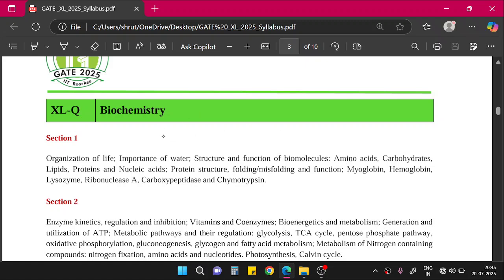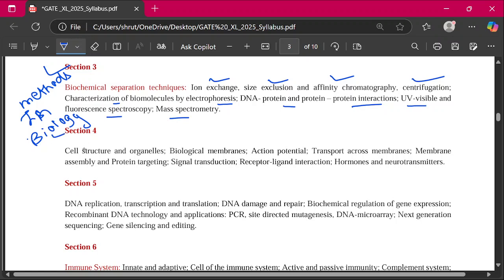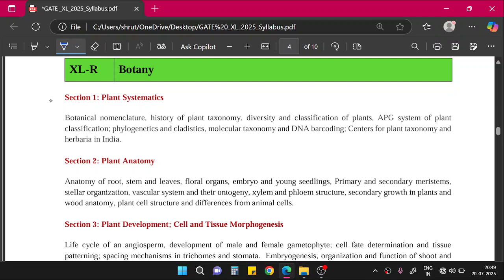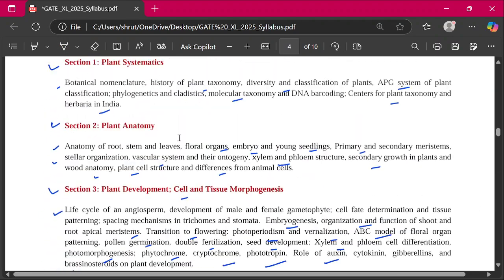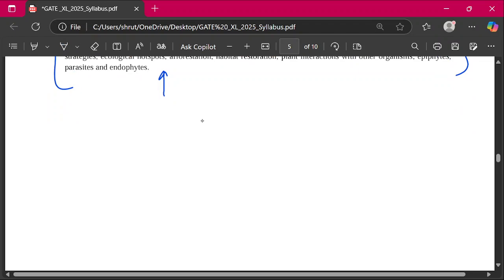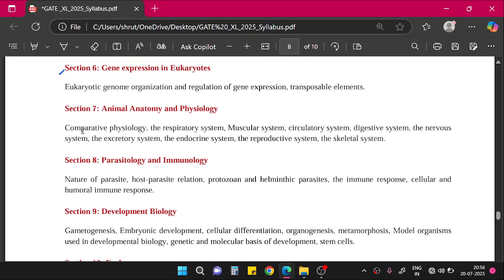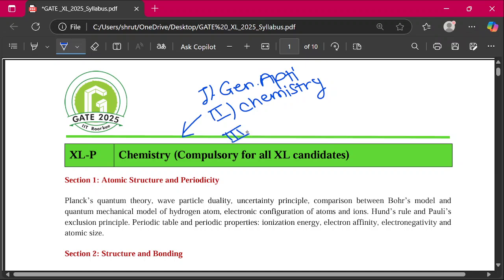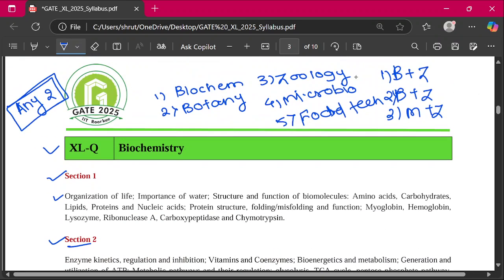🎓 GATE XL Life Sciences Syllabus Explained | Biochemistry, Botany, Zoology, Microbiology & More!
Hey everyone! 👋
In this video, I’ve explained the complete GATE XL Life Sciences elective syllabus (Section Q). This includes:

📘 Biochemistry
🌿 Botany
🧬 Zoology
🦠 Microbiology
🌾 Food Technology
🌍 Ecology & Evolution

✨ I’ve already covered the Chemistry Section (Section P) in another video – so don’t forget to check that out too!

As a GATE XL qualifier, I’m here to guide you with the right strategy, tips, and clarity to help you crack this exam with confidence.
Whether you're a beginner or a repeater, this video will help you plan your preparation effectively.

💬 Got doubts? Drop them in the comments below – I’ll personally reply!
📢 Share this with your friends preparing for GATE XL!